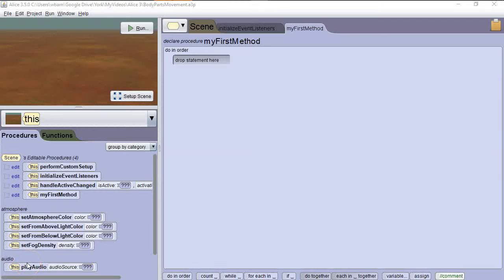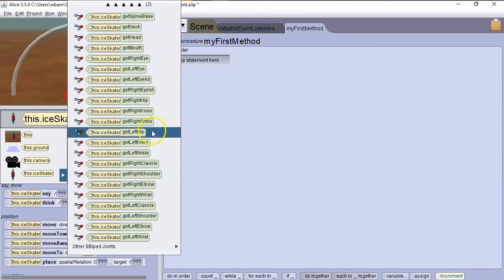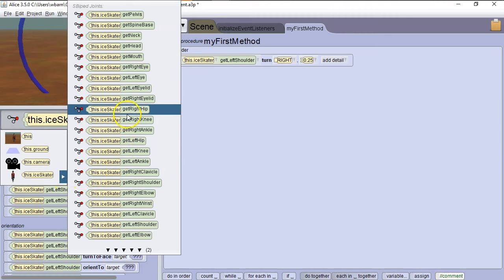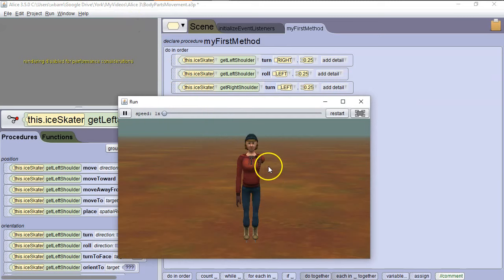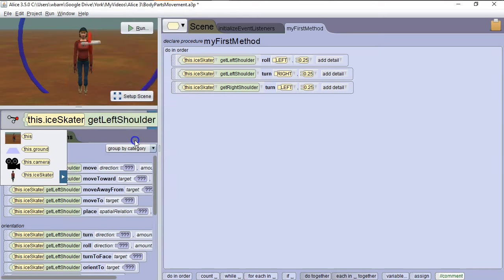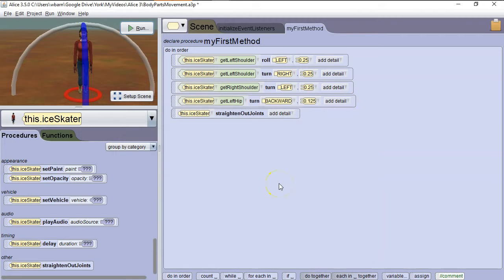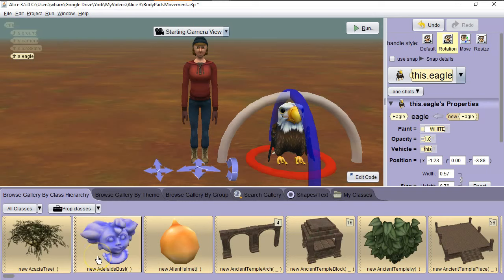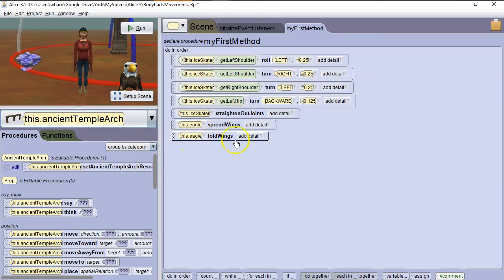Alice 3 Tutorial - #03 - Moving Individual Body Parts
An explanation and demonstration about how to move individual body parts to create Alice 3 animations.